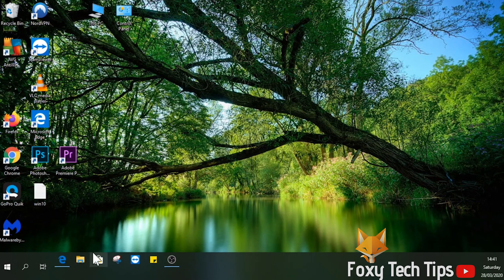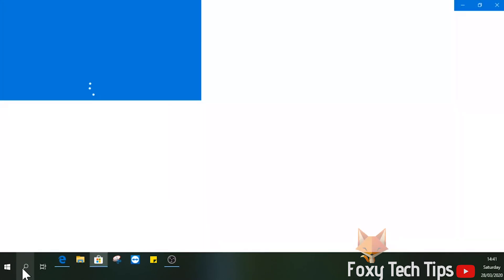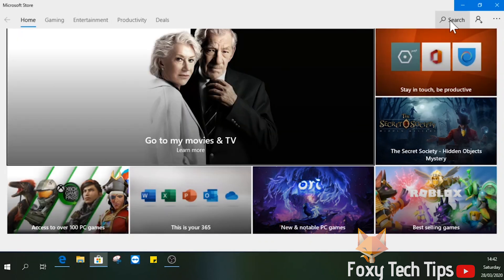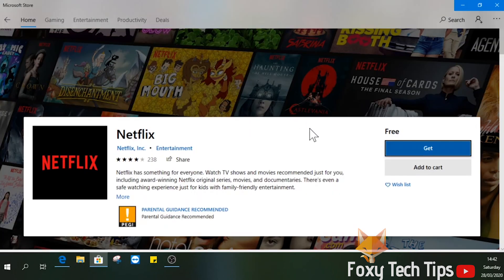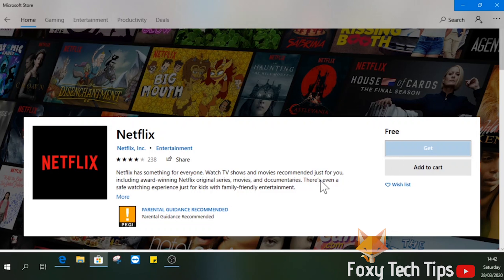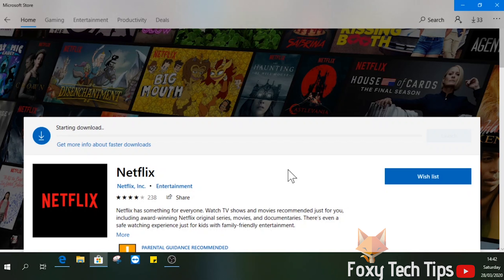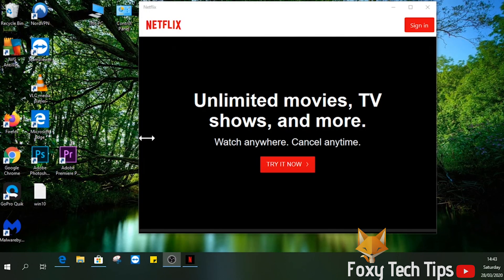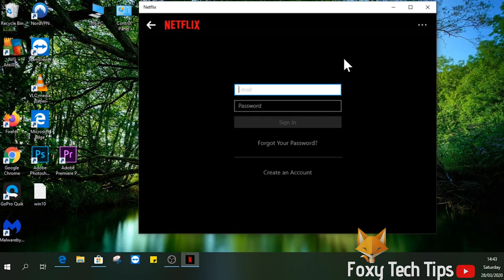How To Get The Netflix App on PC / Laptop / Win 10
Easy to follow tutorial on installing and using the official Netflix app on a computer. Learn how to get the Netflix app on your PC now!

Steps:

- You can use Netflix in a web browser like you are probably used to doing, but you can also download an official Netflix app for windows which comes with more features such as offline downloading.

- On your PC, open up the start menu and open the microsoft store.

- In the store, search for netflix in the top right search bar.

- Click ‘get’ to start downloading it, you may need to sign into a microsoft account here to continue.

- Once it's installed, click ‘launch’ to open it.

- You can now use the Netflix app on your PC. you can open it again by finding it in the app list in the start menu of windows.